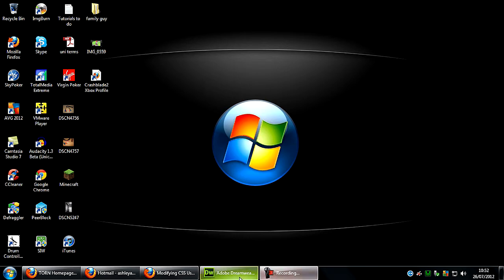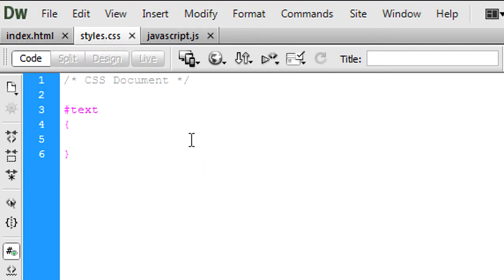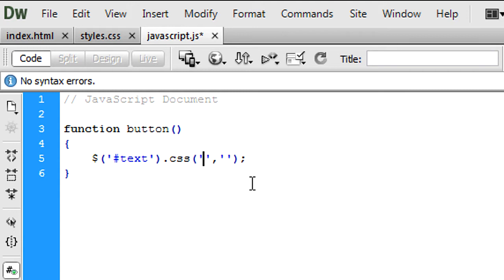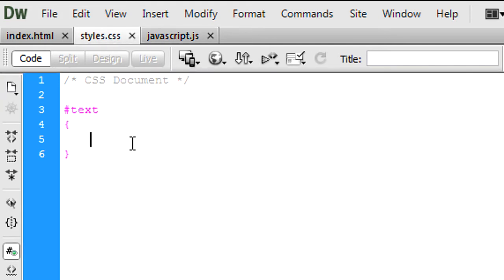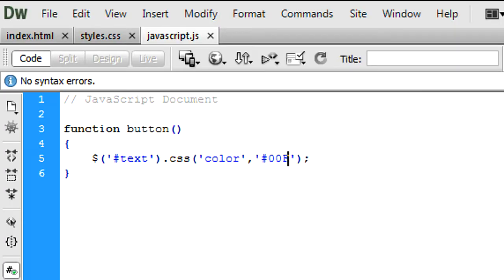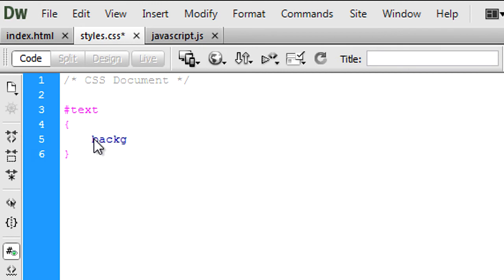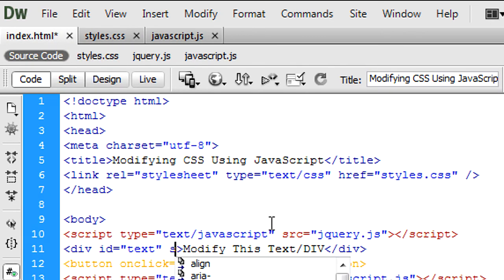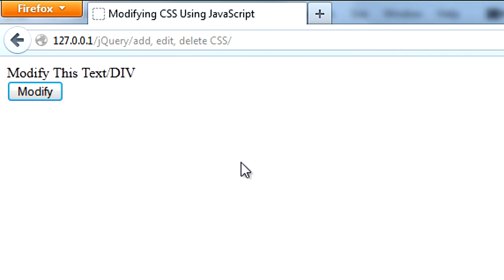JavaScript: Modify CSS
A video tutorial showing you how to modify CSS code using JavaScript